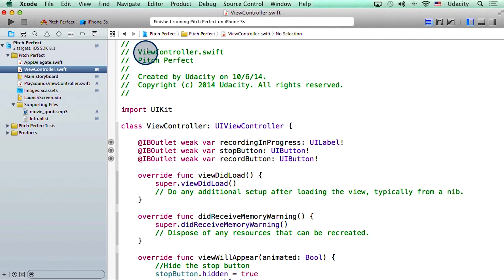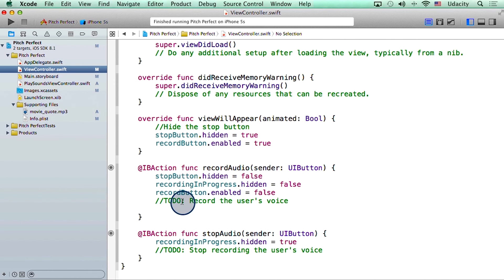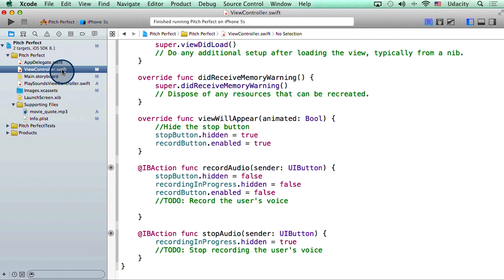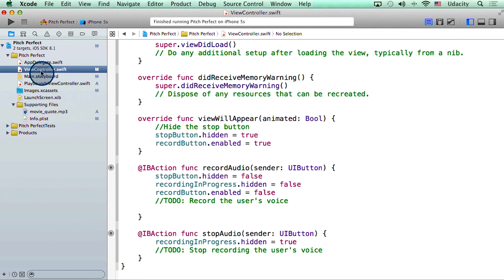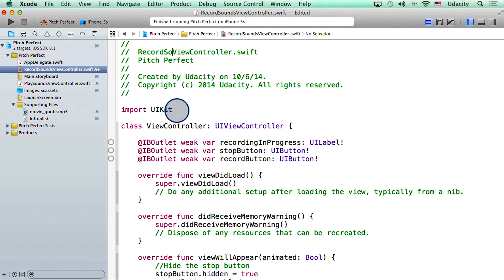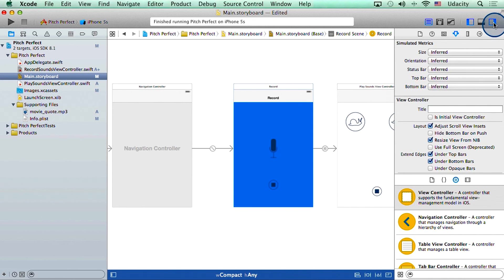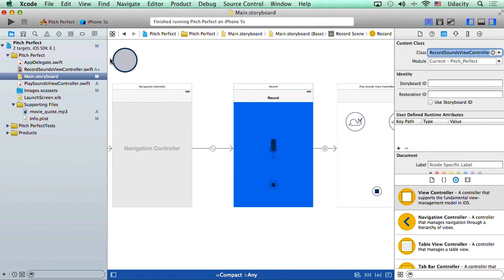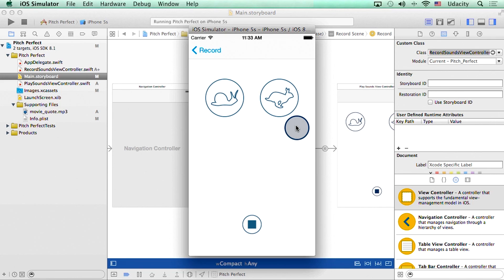Renaming ViewController - Intro to iOS App Development with Swift